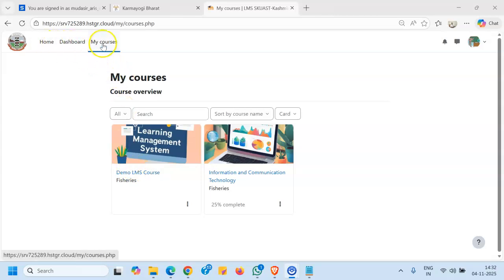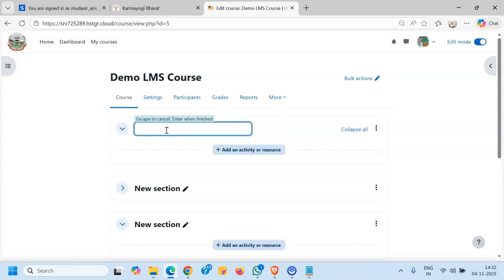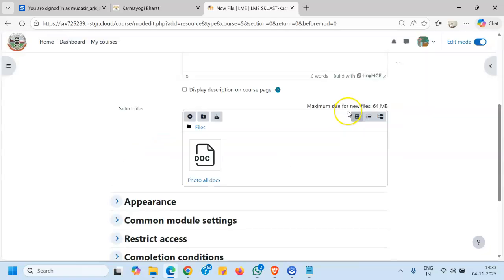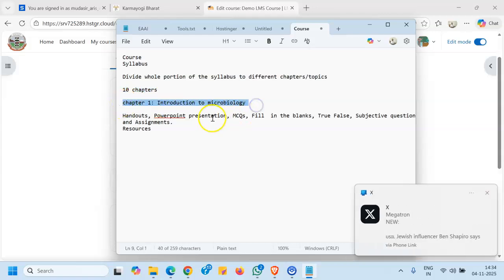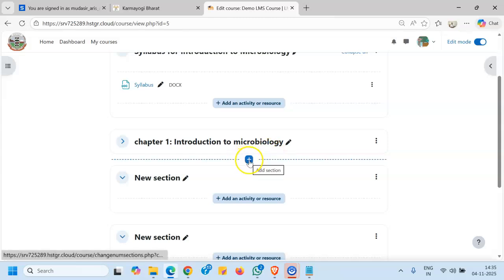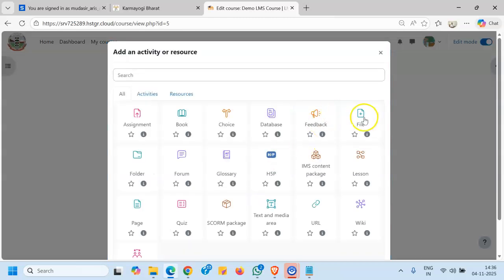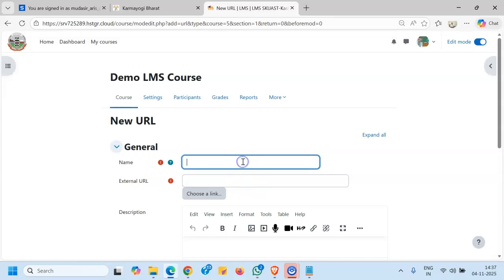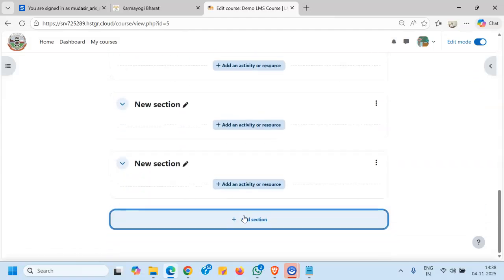2 Moodle Course contents upload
Uploading content for a course in LMS